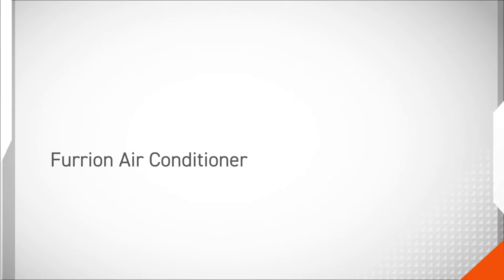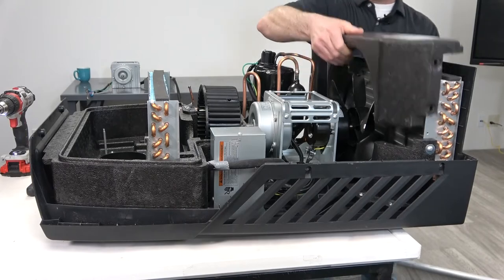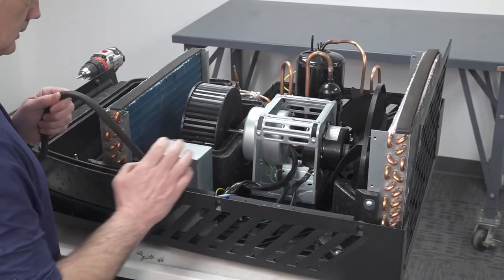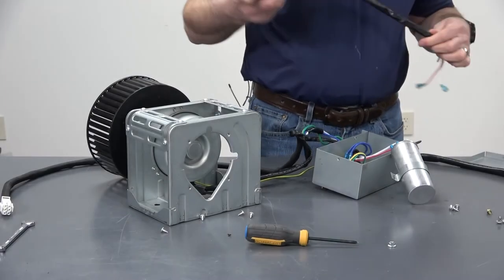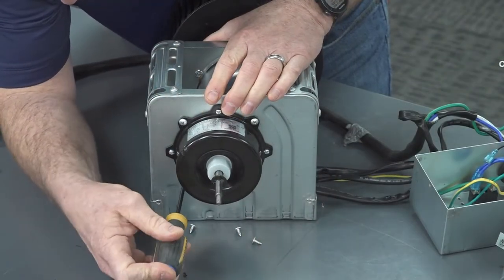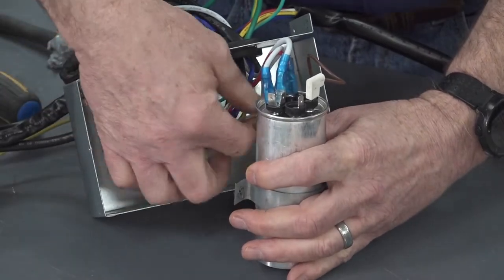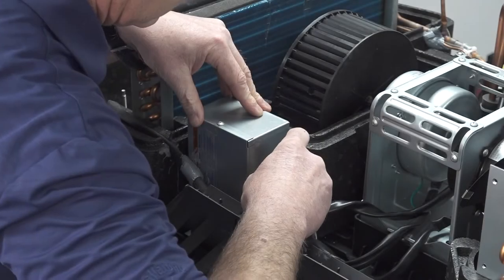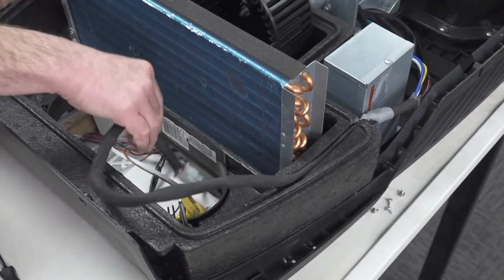Furrion Air Conditioner Condenser Fan Motor Replacement V1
This video show show to replace the condenser fan motor found in a Furrion air conditioner.

Furrion RV air conditioners are carefully crafted to match the unique demands of mobile living. Our units combine a streamlined design with state-of-the-art cooling technology to deliver an RV AC system that keeps you comfortable no matter where the road takes you. Our air conditioning products are compatible with a variety of travel trailers, 5th wheels and motorhomes and are available in several different configurations to suit your needs.

Furrion, a Lippert brand, is a technology and innovation leader in premium, energy-efficient products for the RV and Marine industries. Our vision is to create a future where our users feel free, living outdoors and off-the-grid, while enjoying the comfort and convenience of home.